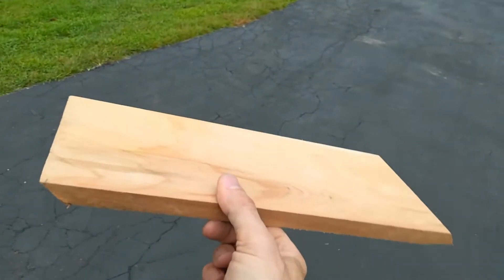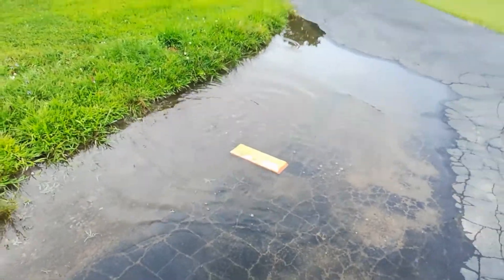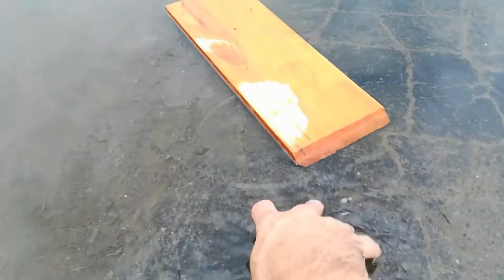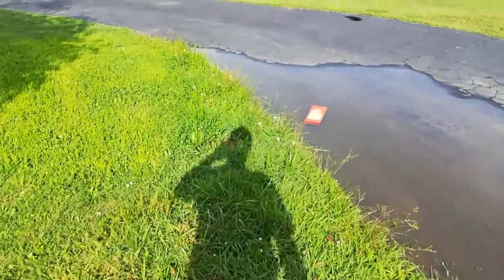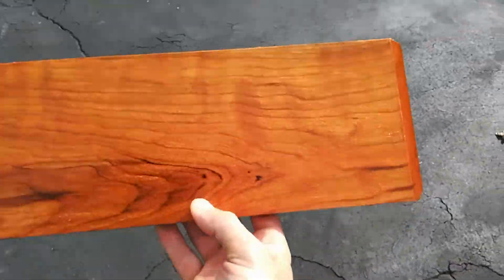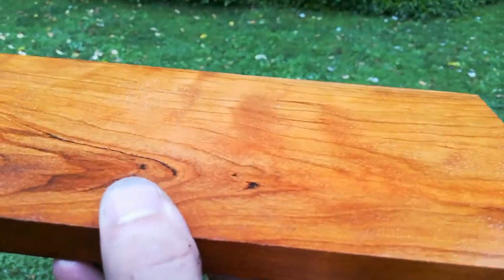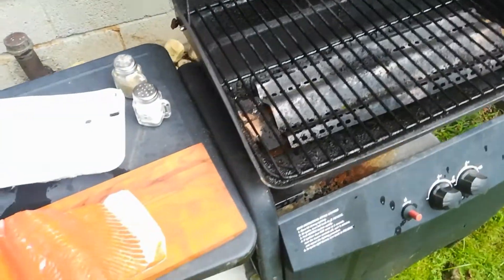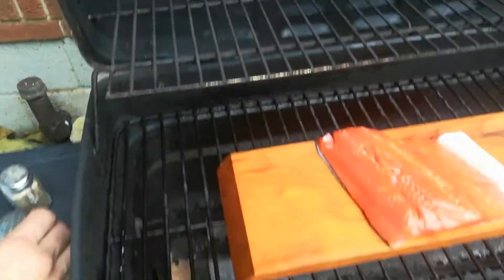Salmon Grilled on Cherry Plank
Caution: Consuming Raw meats can kill you. Consuming hardwood
                can also be very uncomfortable.